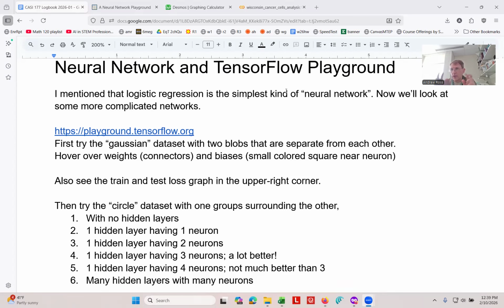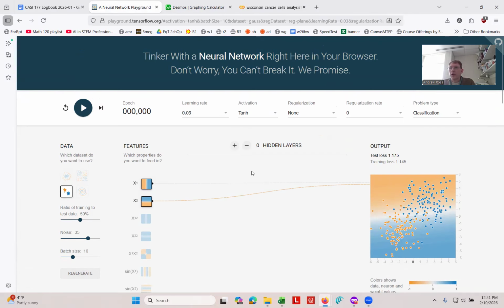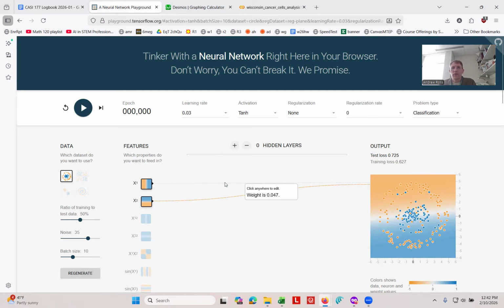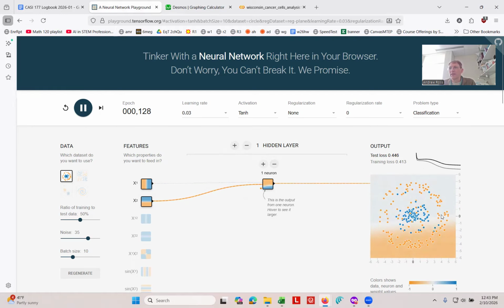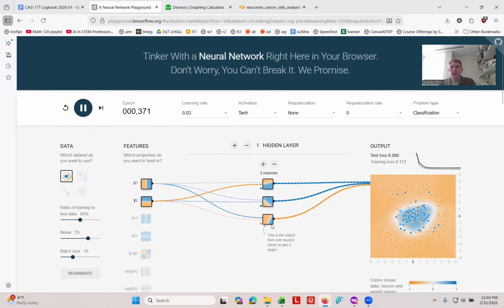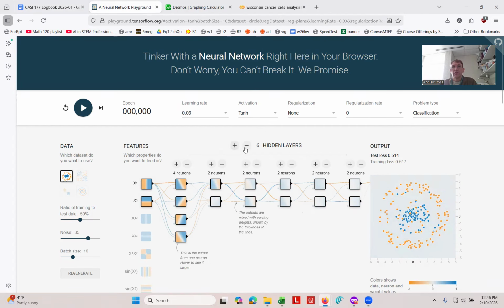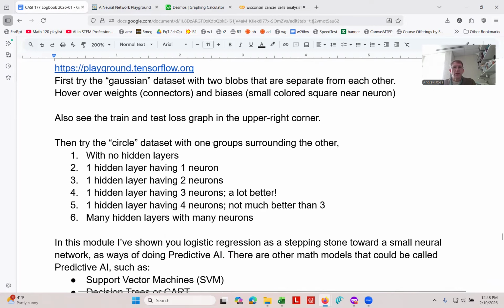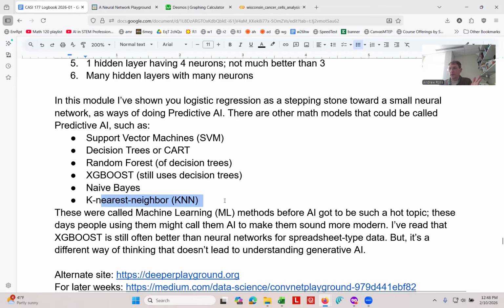AI in STEM Professions: M040g, neural network, tensorflow playground